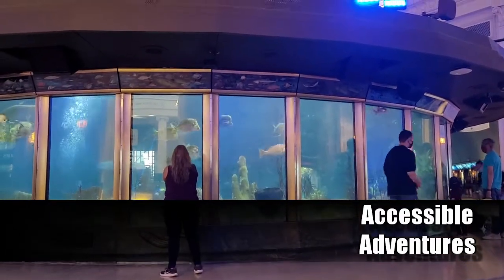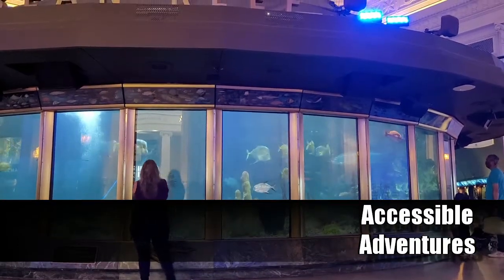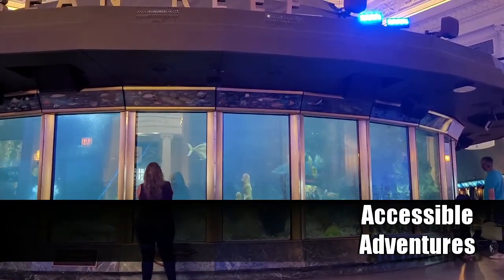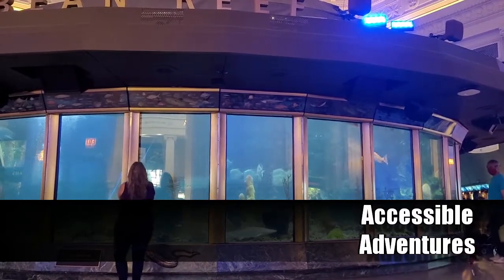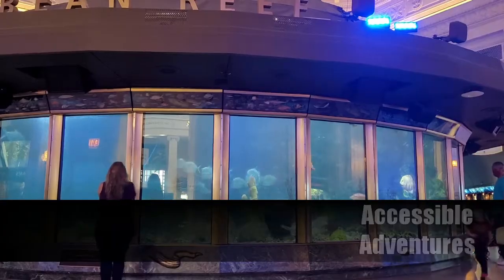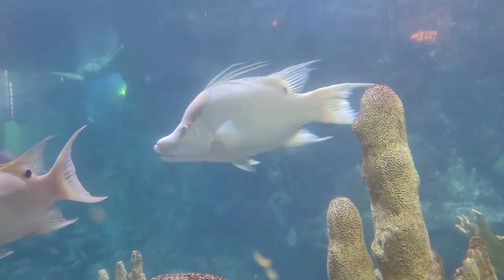aquarium 06 02 21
Hello everyone! Today we are at The Shedd Aquarium in Chicago, Il.

Accessible Adventures is all about exploring and finding new adventures with an emphasis of the accessibility of each location.